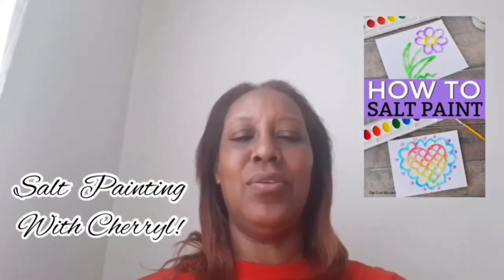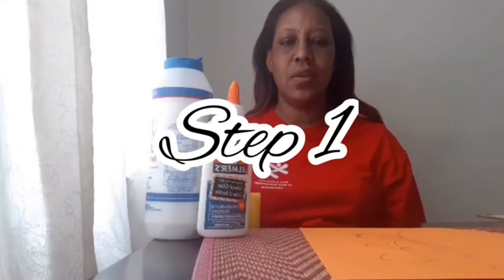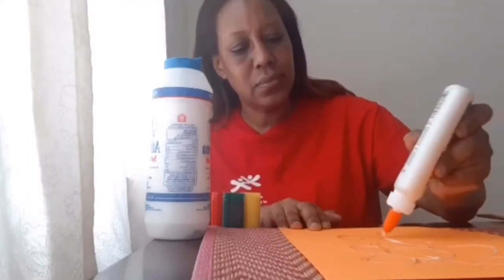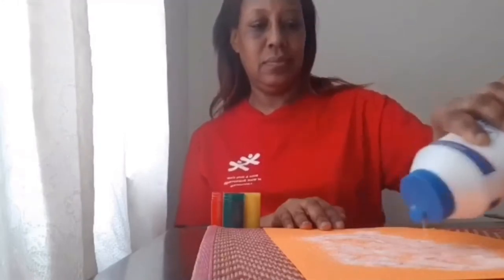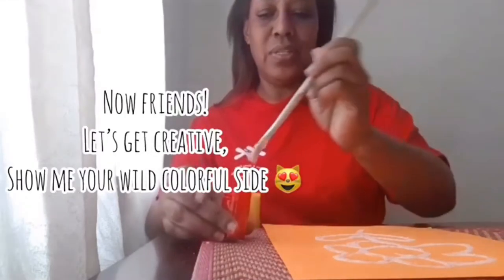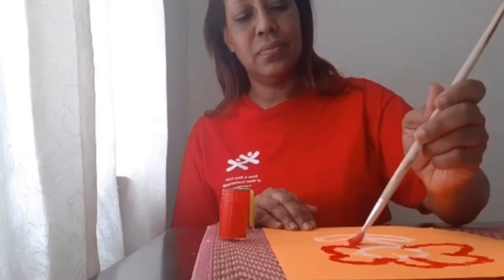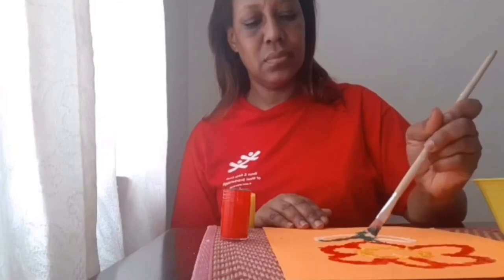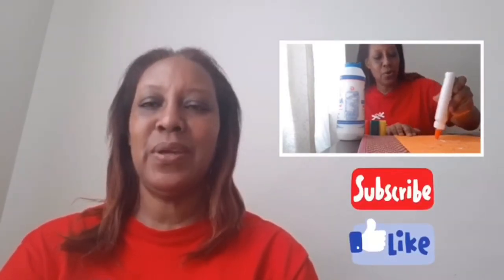Salt paintings with Cherryl - BGC Art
The benefits of arts and crafts in adolescents range from improved coordination and fine motor skills to self-expression and critical thinking.

Join us for this fun and easy arts and crafts activity!

Welcome to the Boys and Girls Club Of West Scarborough Virtual Programming

Facebook: Boys and Girls Club of West Scarborough